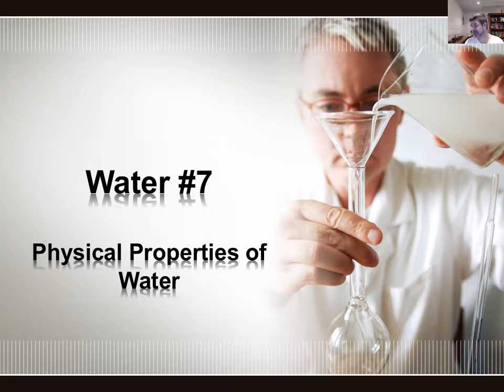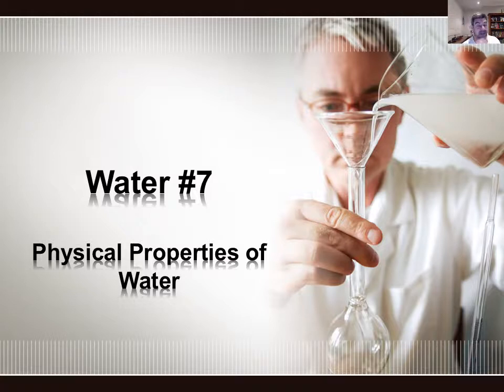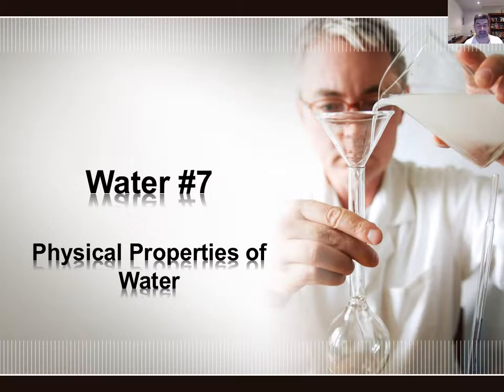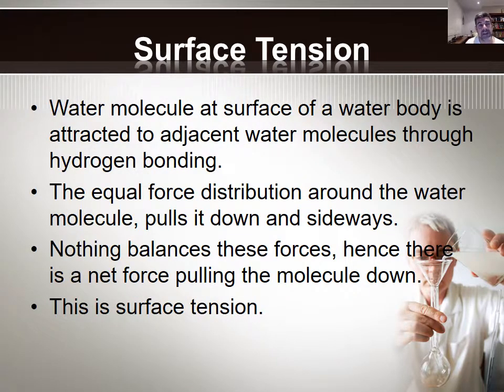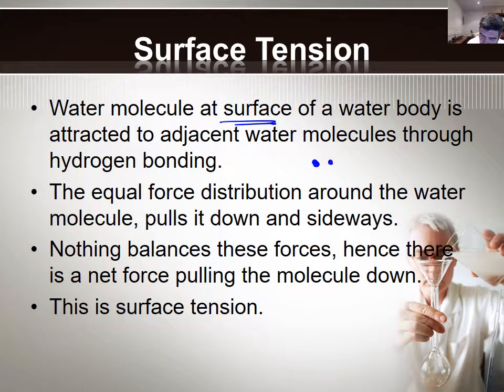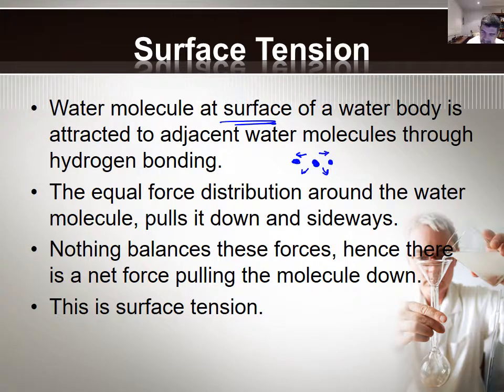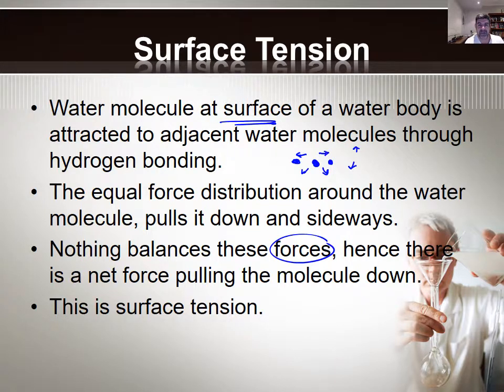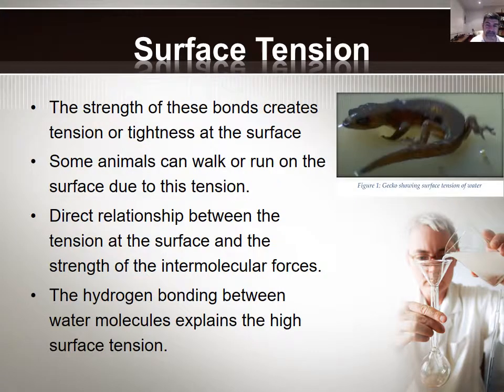W#7 Physical Properties of Water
Preliminary Chemistry
Water